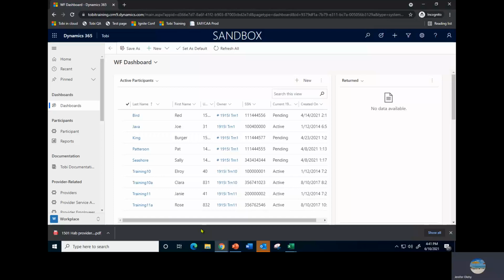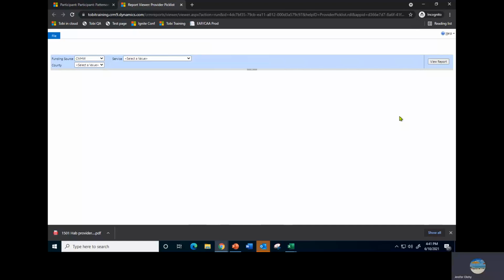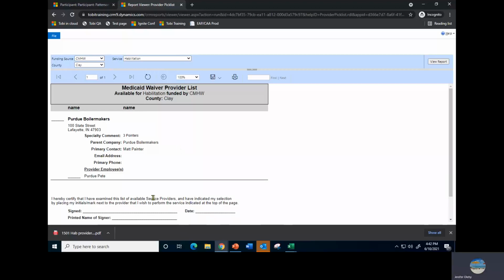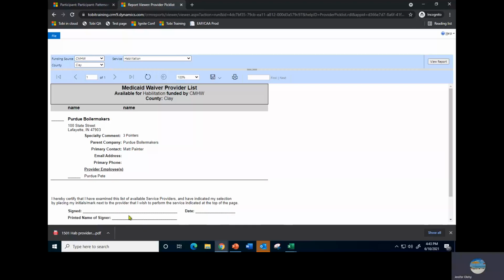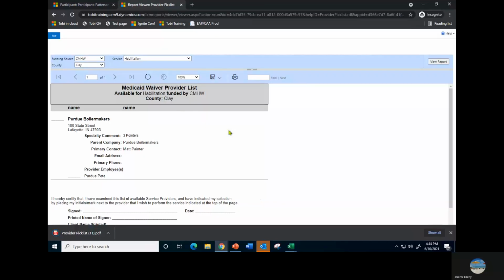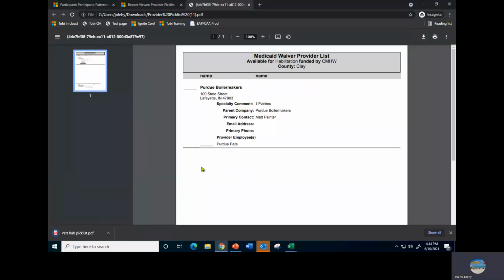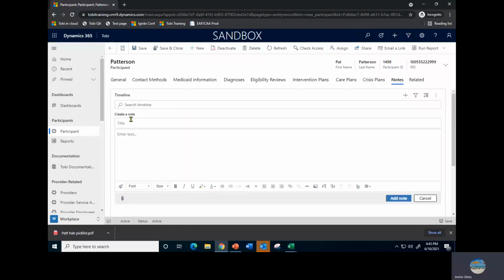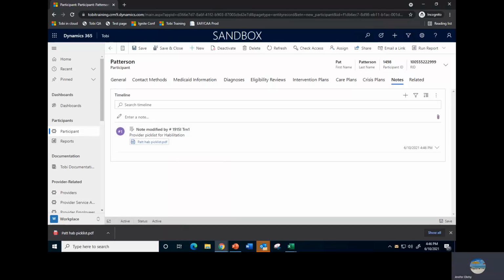DMHA Tobi Database | Generating and Attaching Pick Lists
DMHA Tobi Provider Database The Division of Mental Health and Addiction sets care standards for the provision of mental health and addiction services to Hoosiers. DMHA is committed to ensuring that clients have access to quality services that promote individual, family and community resiliency and recovery.

The division also certifies all community mental health centers and addiction treatment services providers. DMHA operates six psychiatric hospitals (NeuroDiagnostic Institute, Evansville Psychiatric Children’s Center, Evansville State Hospital, Logansport State Hospital, Madison State Hospital and Richmond State Hospital). DMHA provides funding support for mental health and addiction services to target populations with financial need and administers federal funds earmarked for substance abuse prevention projects.